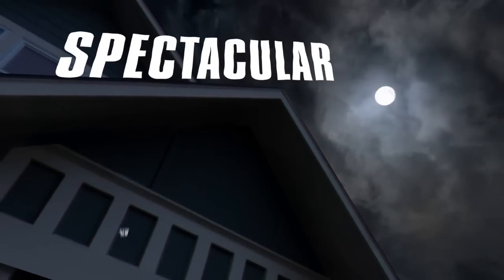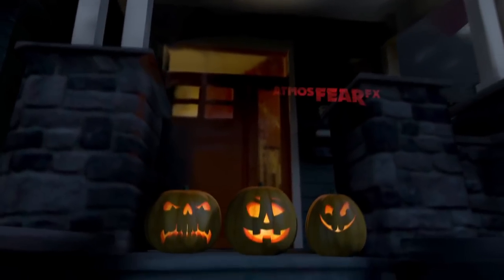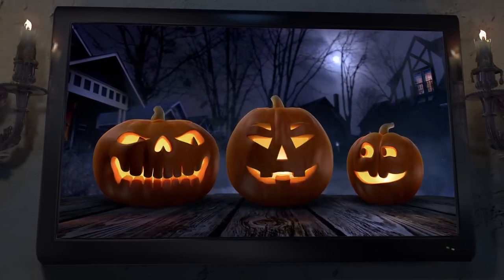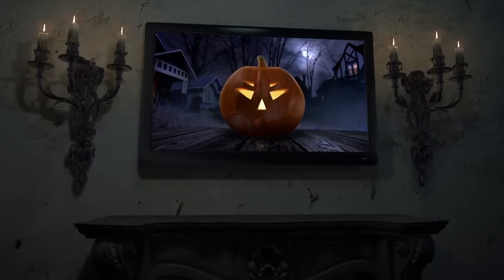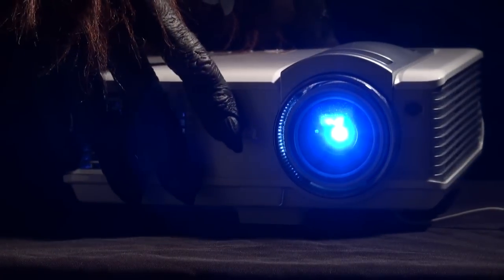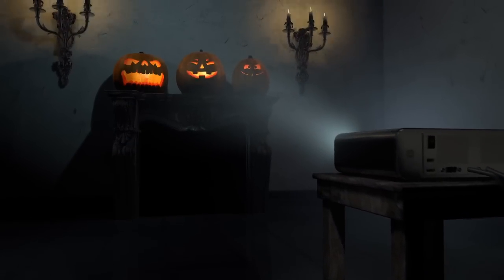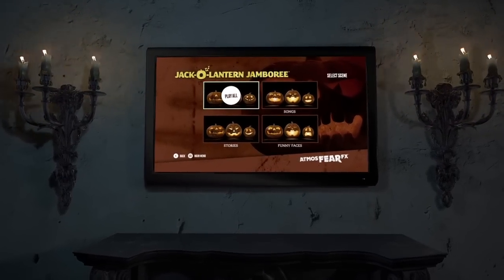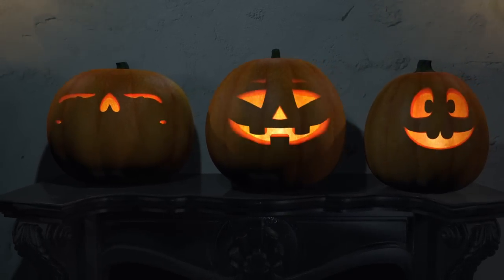AtmosFX Jack-O'-Lantern Jamboree Digital Decoration Trailer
Delight your trick-or-treaters with Jack-O'-Lantern Jamboree! Featuring a trio of singing, wise-cracking pumpkins, this whimsical, family-friendly digital decoration is sure to make any young Halloween lover's face light up with joy.